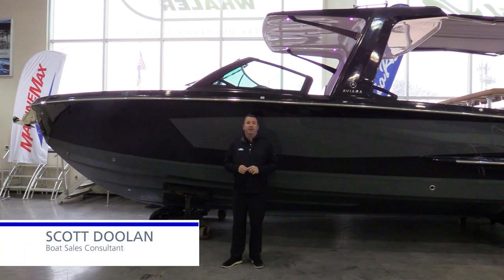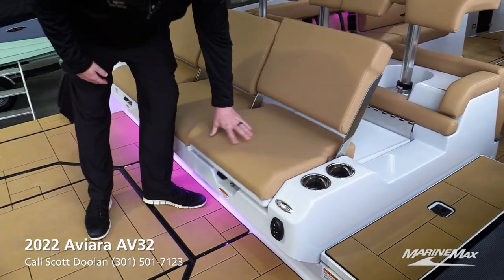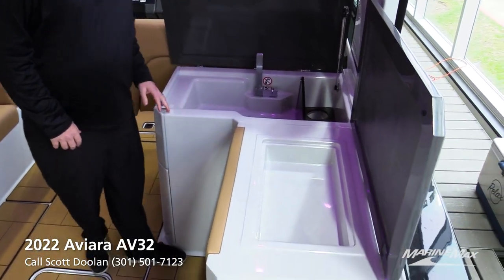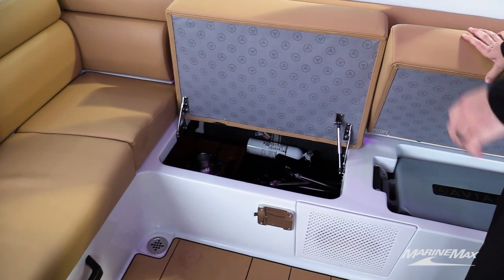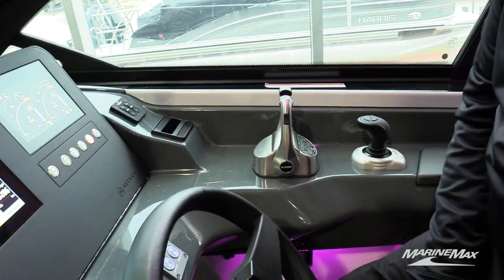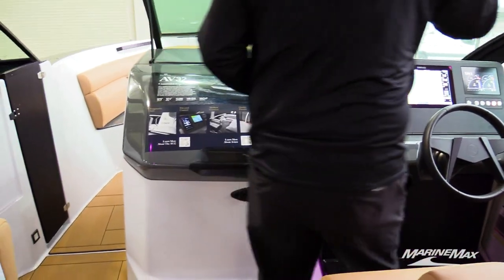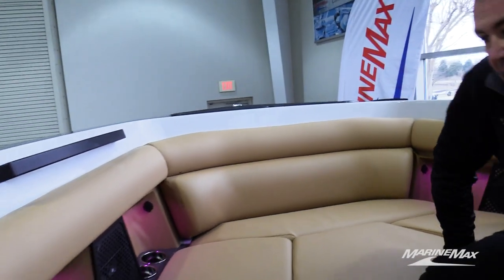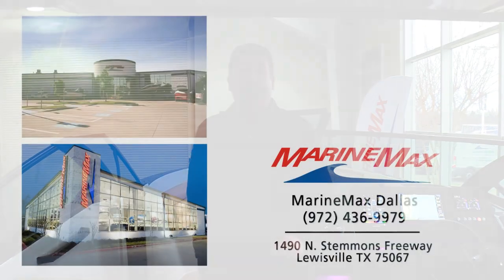2022 Aviara AV32 For Sale at MarineMax Dallas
Stock # 185813

We’ve redefined the modern day boat to bring you true luxury. This is the fusion of progressive design and effortless comfort, the balance of ultimate control and freedom on the water. Premium components come standard and include curated colors and materials only available with Aviara. Confidence comes with the smooth, stable ride, and sterndrive and outboard options deliver whatever kind of power you need. Designed with an open layout accessorized for comfort, the AV32 sets the perfect stage to entertain. An inviting open layout meets a clean, striking shape inspired by progressive European styling. The AV32’s future-forward design brings a fresh style like nothing else on the water. A unique helm with triple-display dash, joystick piloting and Italian handcrafted steering wheel gives the captain the confidence of complete control, while quiet, super-smooth Ilmor or Mercury engines bring the right kind of power. With unrivaled ergonomics and a modern layout, Aviara invites the comfort you enjoy in every other part of your life—out onto the water. From the wet bar to premium Klipsch audio to CoolFeel upholstery, all features are tuned to effortless entertaining and a seamless sensory experience. Premium materials meet perfect craftsmanship. From curated colors to custom woods and metals to a unique flooring design inspired by contemporary homes, we tie every detail together to make your experience excellent.

MarineMax Dallas Yacht Center | 1481 E. Hill Park Rd.